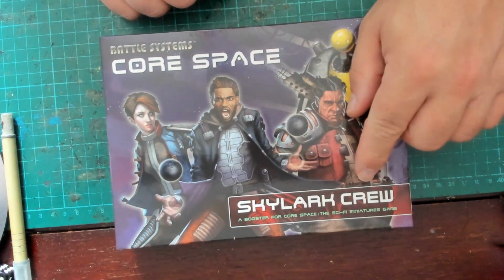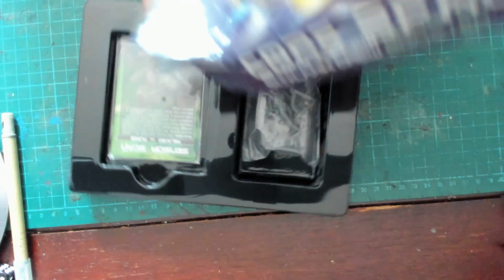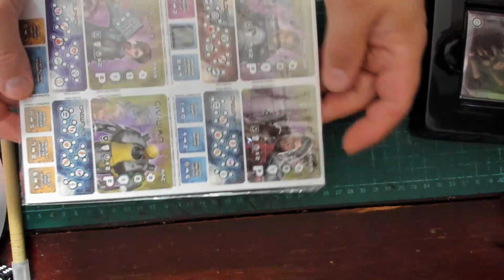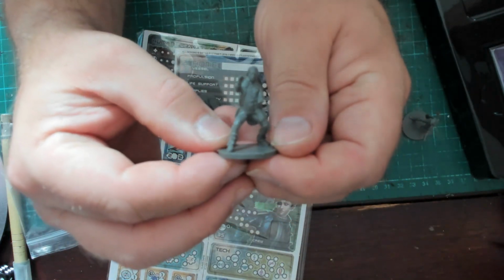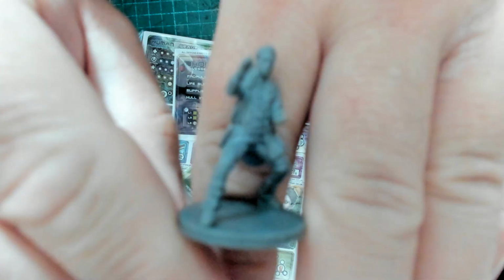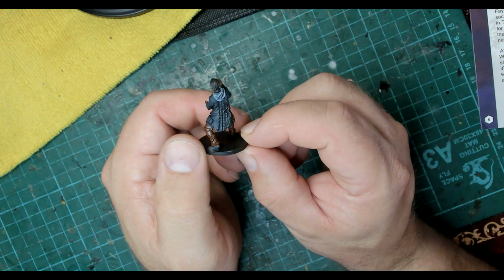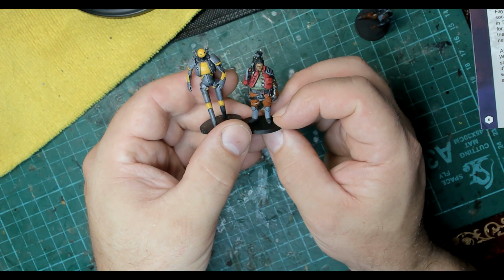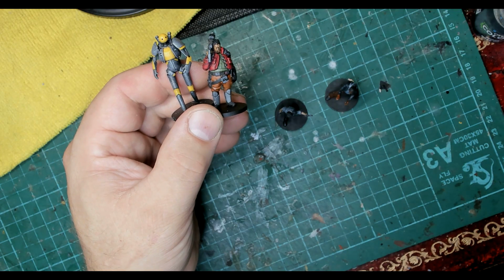Unboxing and review of the Core Space Skylark crew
A look at the Skylark crew expansion for Battle Systems Core Space game.